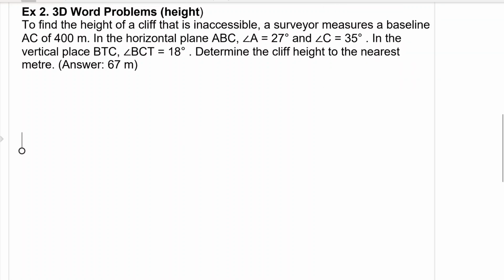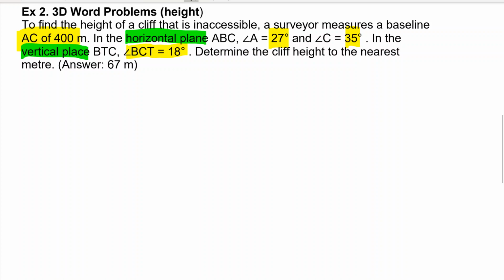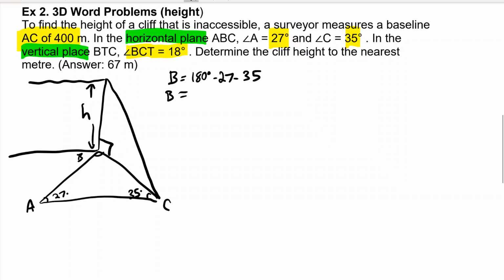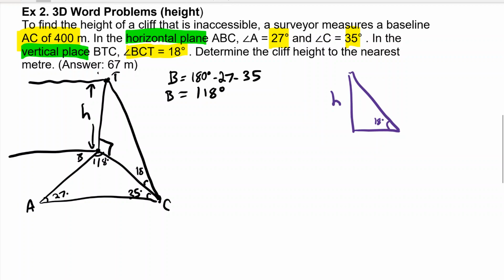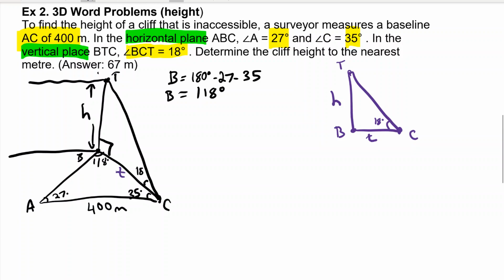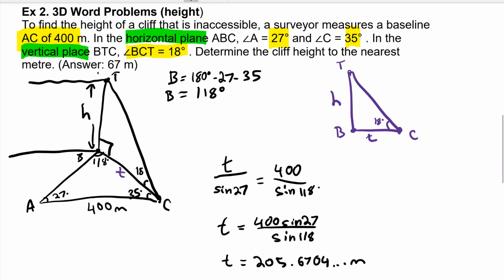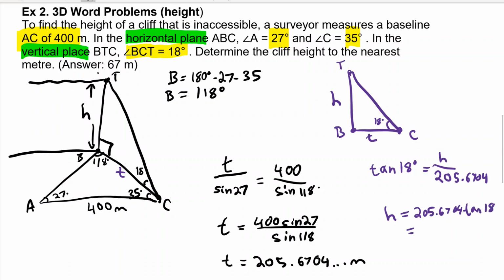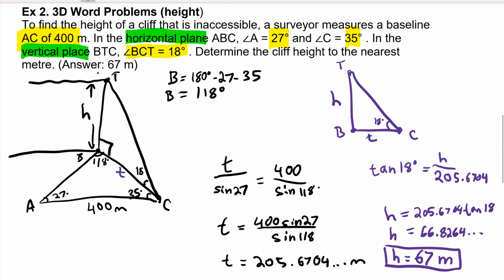MCR3U - Trig word problems (3D height)